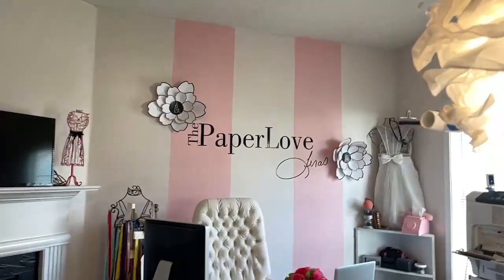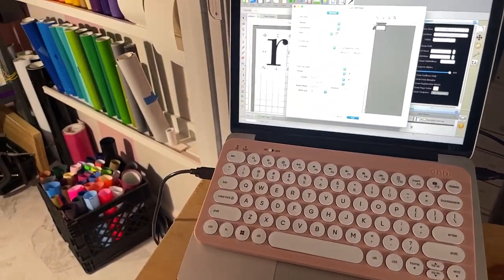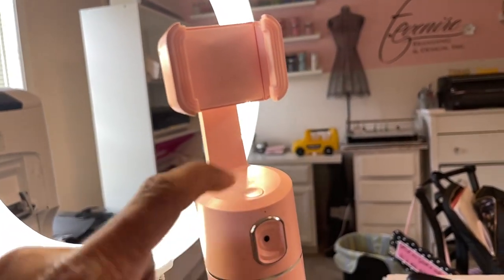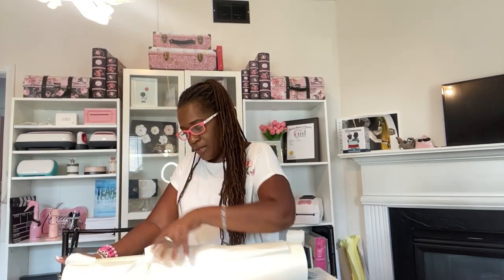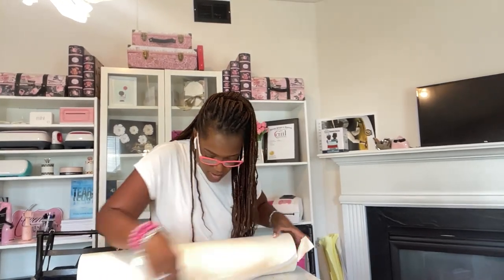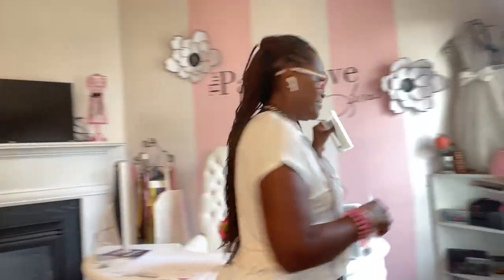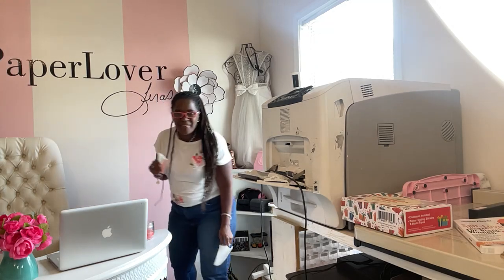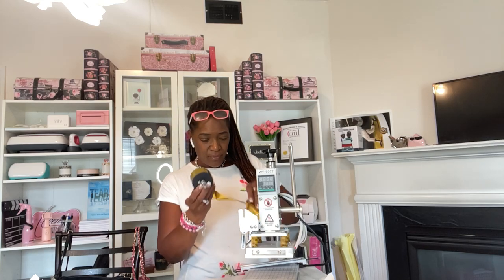Design w/me wall art {Replace Letter R}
I recently streamed live on Amazon.  The show was a huge success and I want to share it here with you.

Please note that this not a sponsored video and the opinions are based on my own experience.

Tufted White Leather Executive  Office Chair with Arms

Masking Transfer Tape

Auto Face Tracking Tripod

12-Pack Colorful Lightweight Utility Knife Set

Plastic Felt Edge Vinyl Squeegee

30/45 / 60 Degree Vinyl Cutter Blades

34inch US Vinyl Cutter

Apple 2023 MacBook Pro Laptop

Plug in Hanging Light Kit